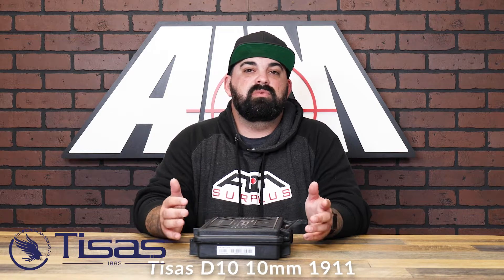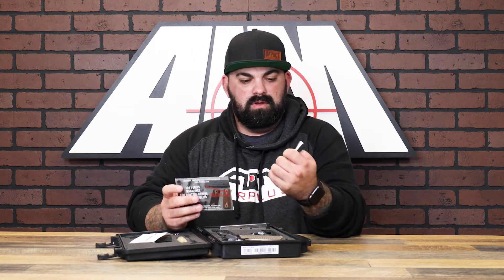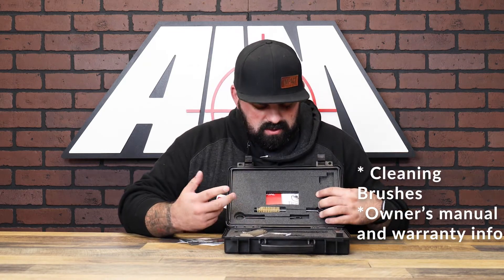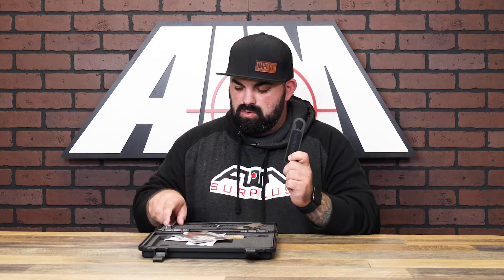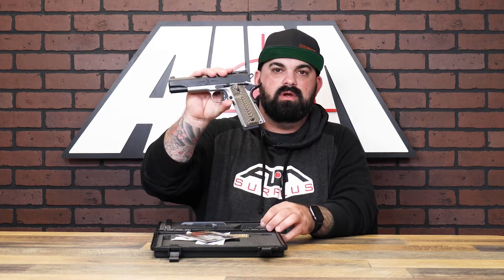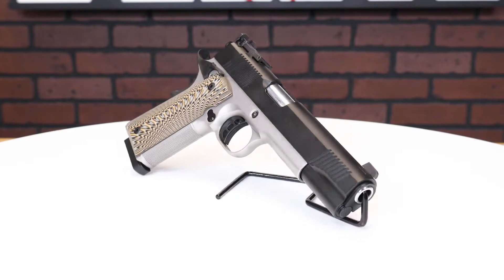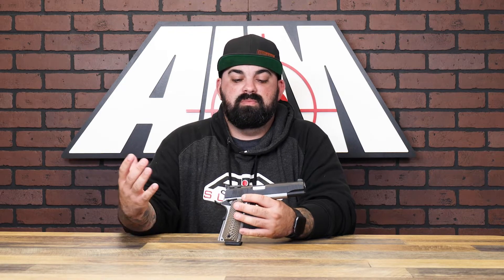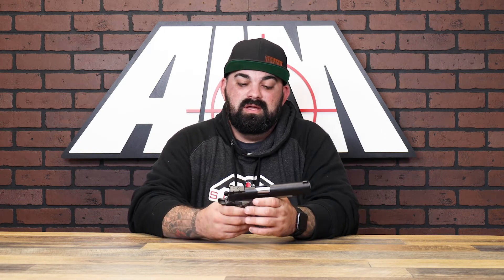Tisas D10 10mm 1911 Unboxing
The Tisas D10 10mm 1911 makes for a great defense setup. classic 1911 manual of arms but carrying 10mm rounds!